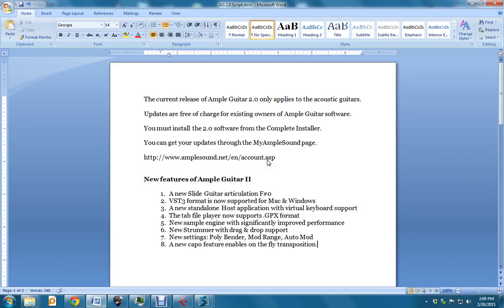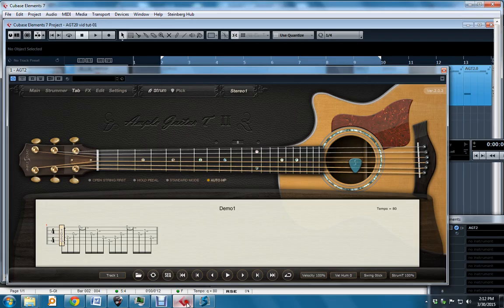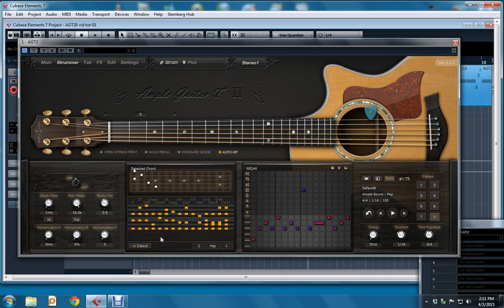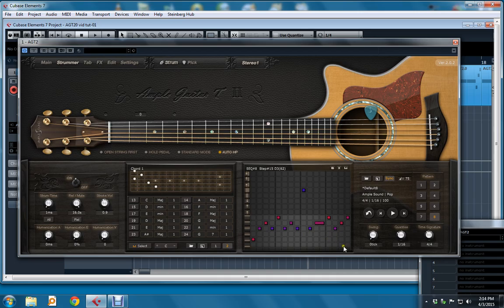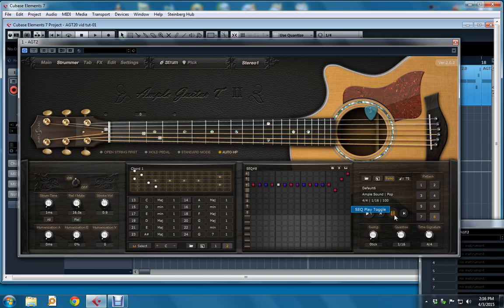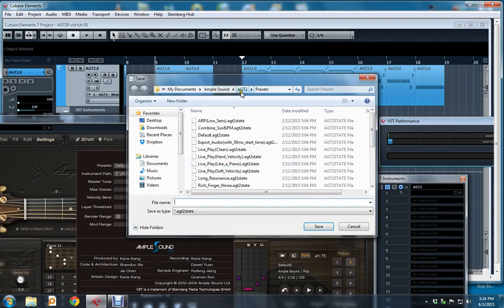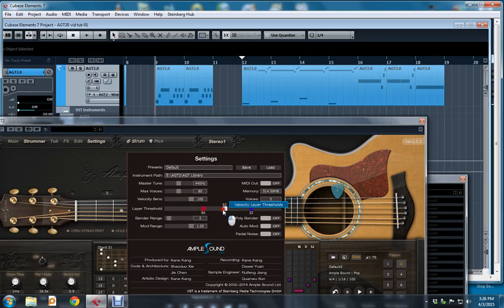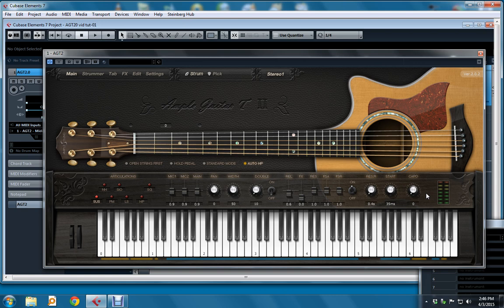Ample Guitar 2.0 Tutorial Video